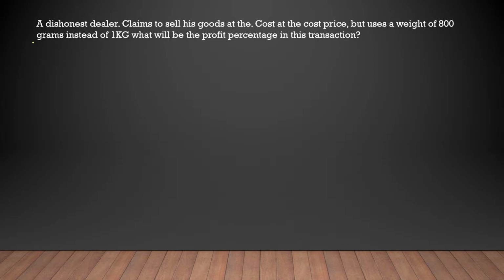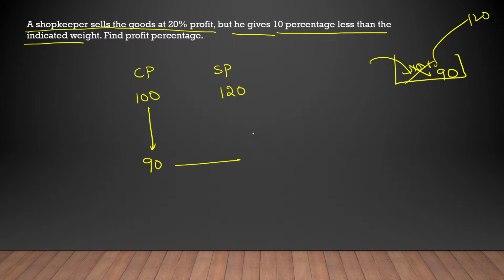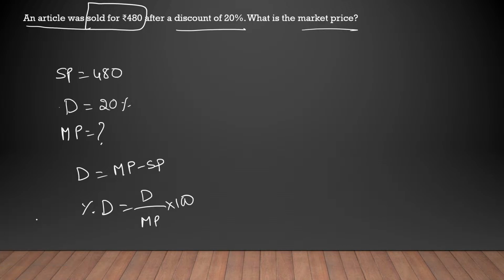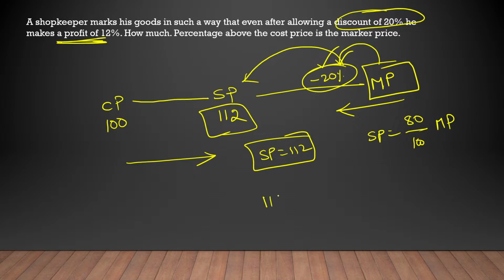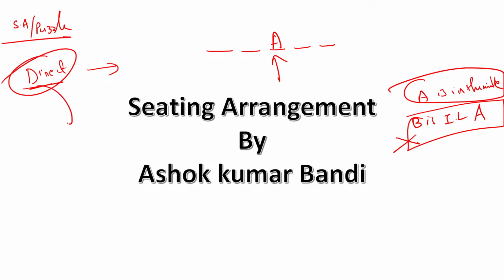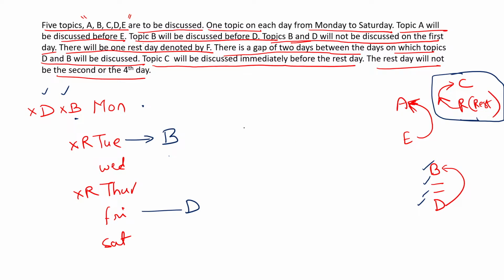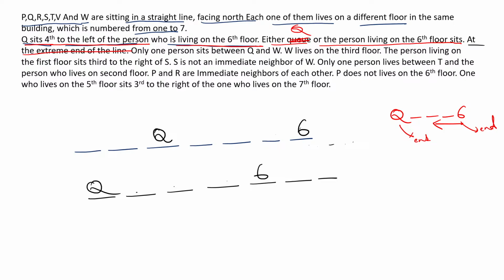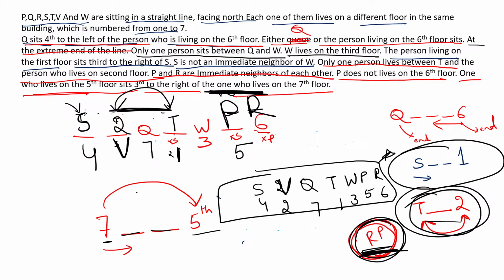BVRITH WE PROGRAM 29/10/2024